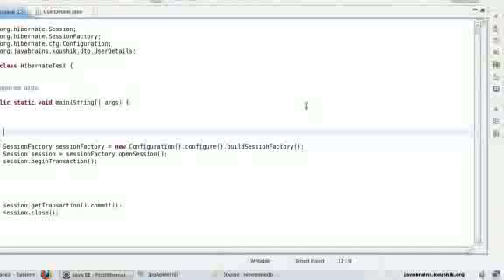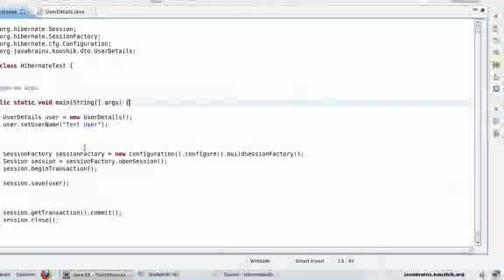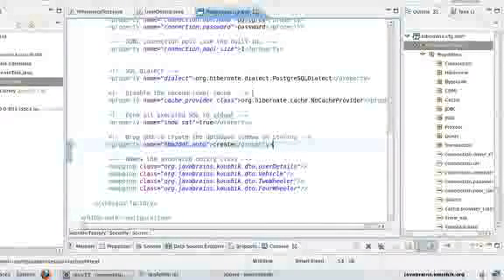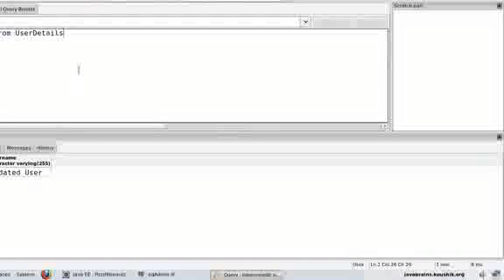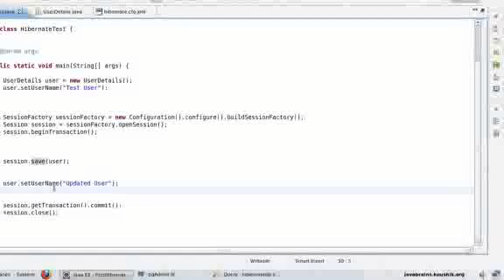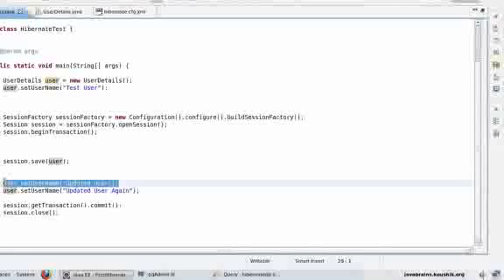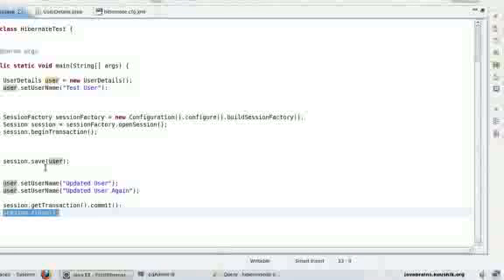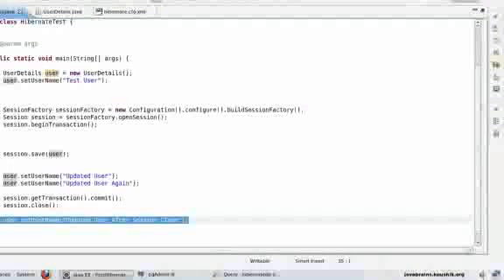Hibernate Tutorial 22 Transient Persistent and Detached O